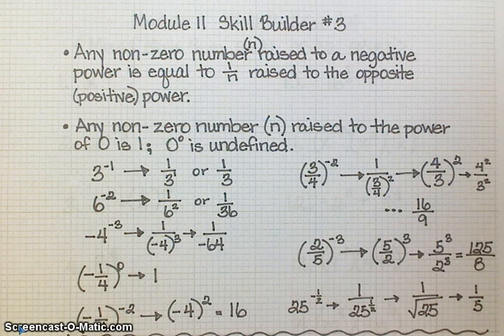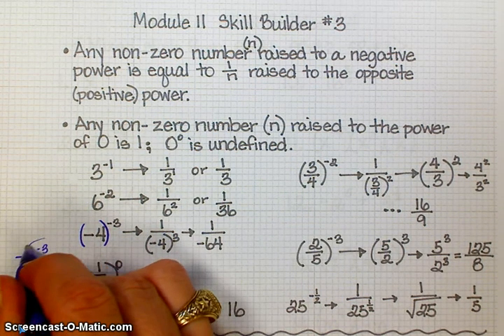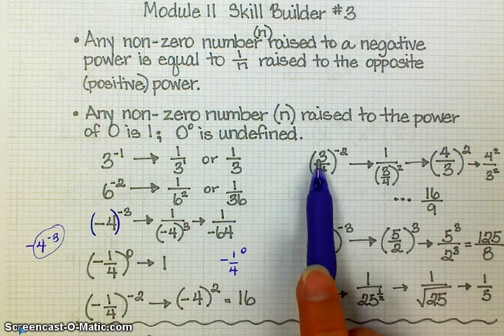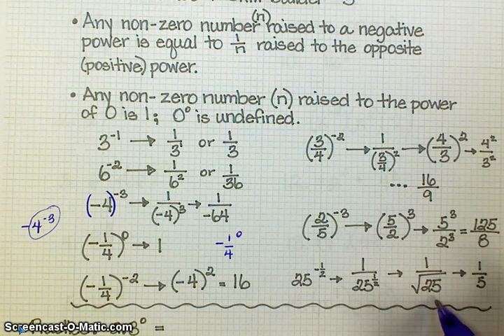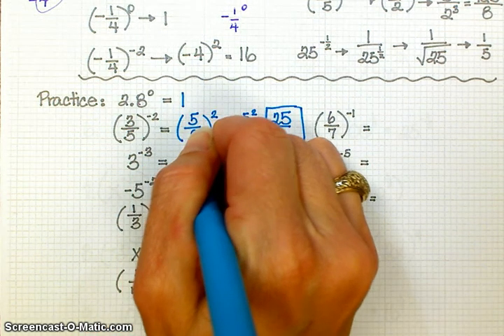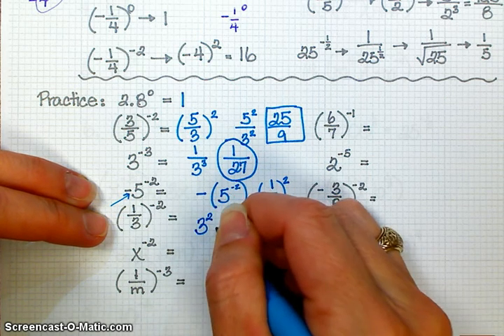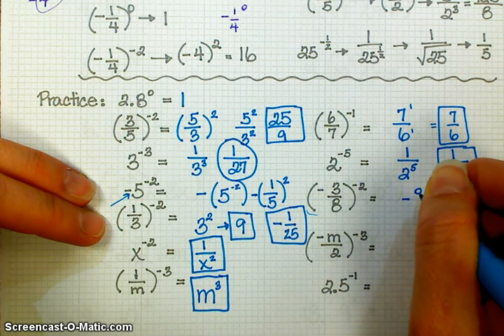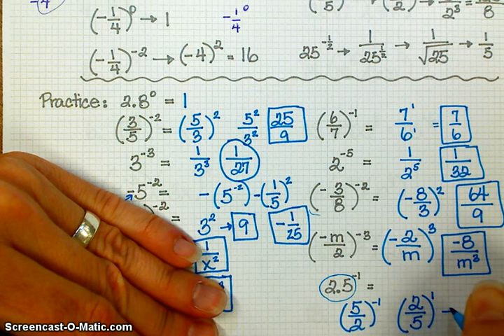Algebra Module 11 SB 3